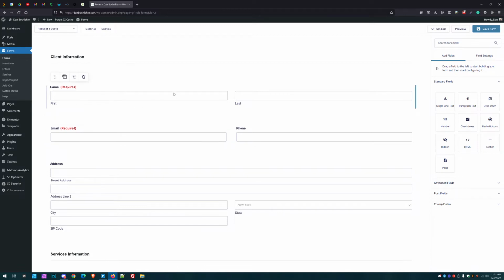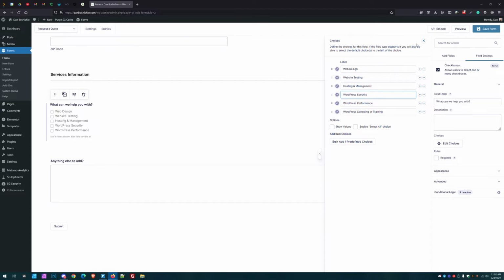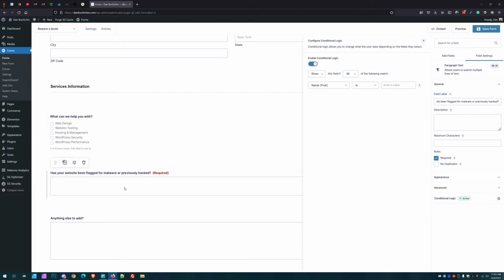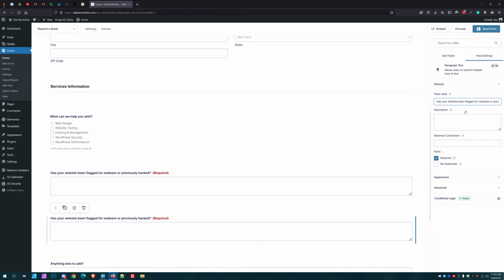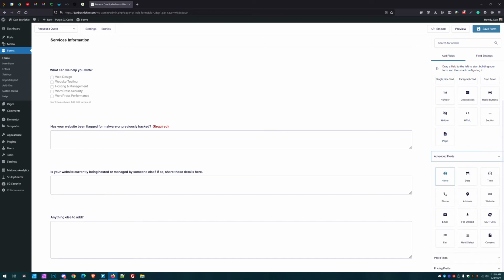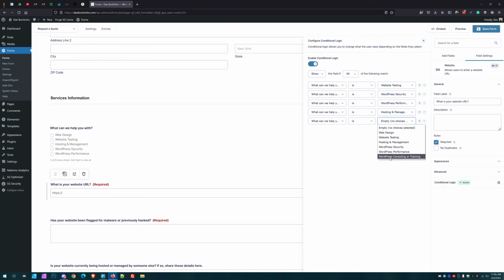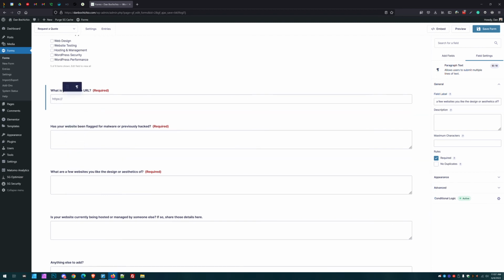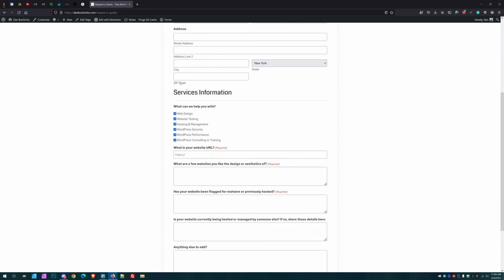Creating Logic Driven Forms in WordPress with Gravity Forms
💬 Did you enjoy this video? Let us know all about it in the comment section below!